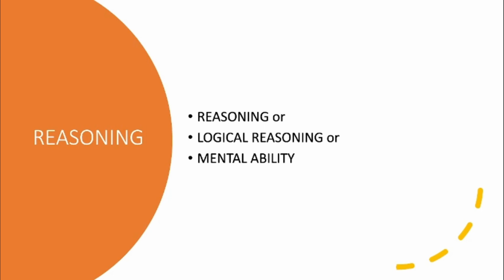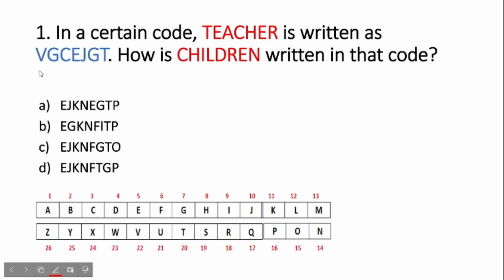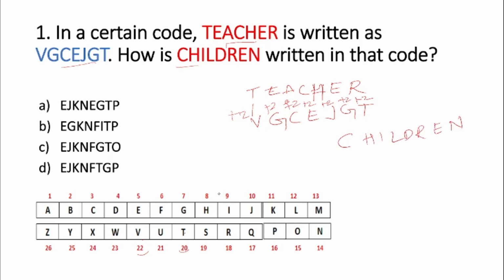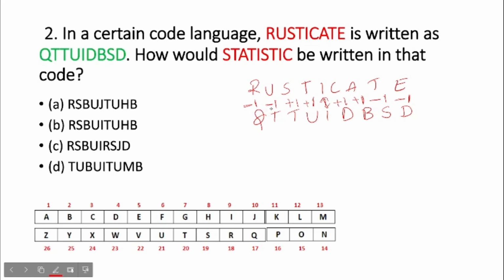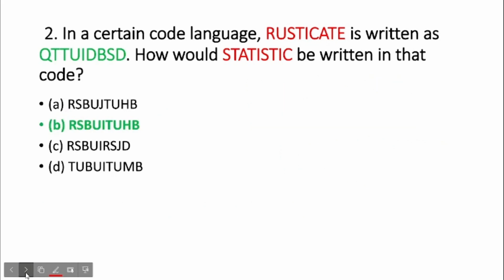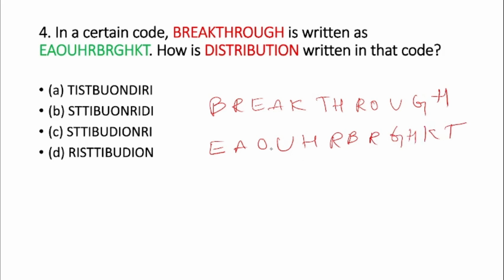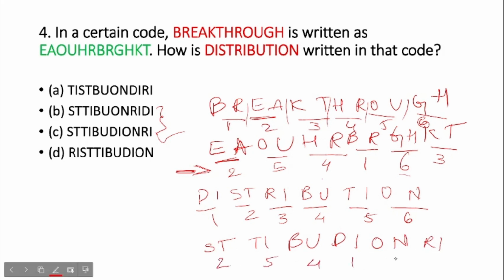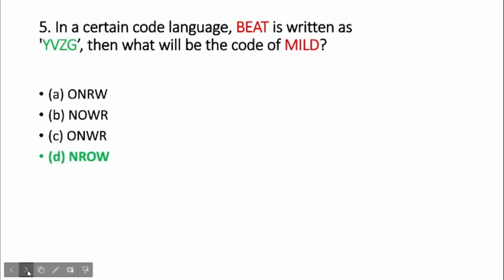Reasoning Series || Class - 5 || Coding - Decoding || Type 1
Reasoning series from R teaches by Risheek Payanam

In this video we have discussed a chapter called  Coding - Decoding which we can find questions from this chapter in almost every competitive exam